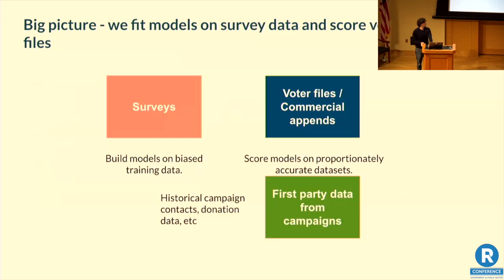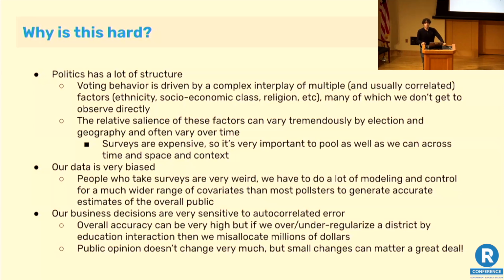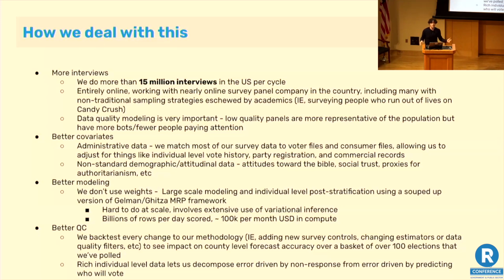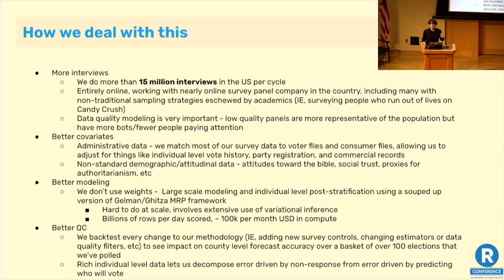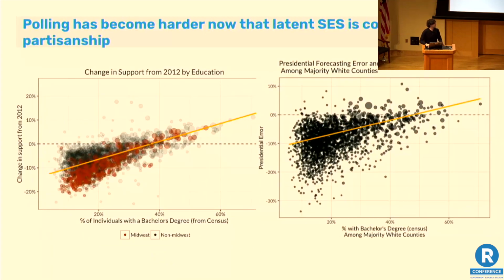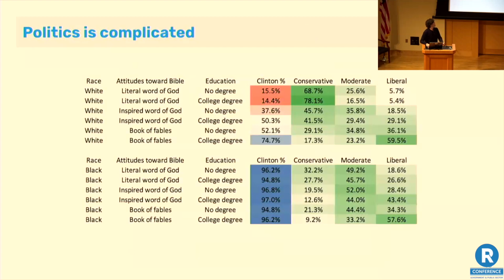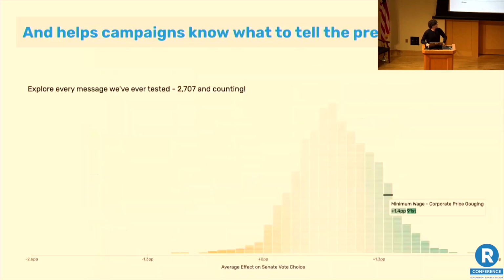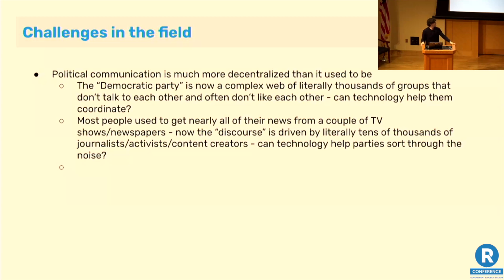David Shor - Data, Surveys, and US Politics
Data, Surveys, and US Politics by David Shor

Abstract: A walk through of the state of the art of Data Science and US politics,

Bio: David Shor is a data scientist and cofounder of Blue Rose Research, a data science-focused non-profit that provides tooling and guidance to progressive electoral groups.

Presented at the 2023 Government & Public Sector R Conference (October 19, 2023)